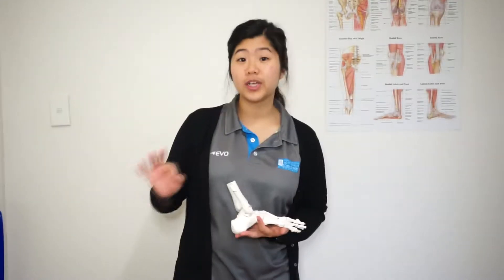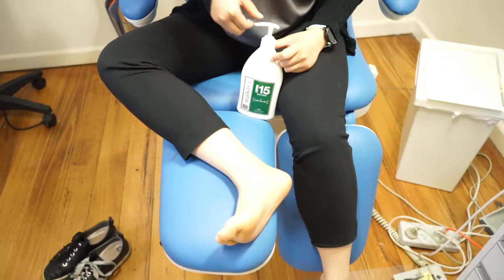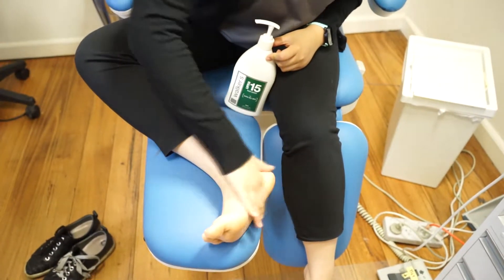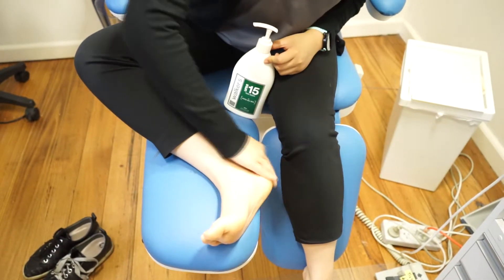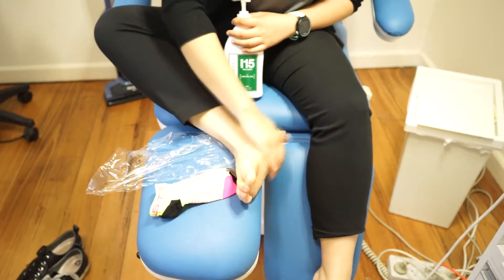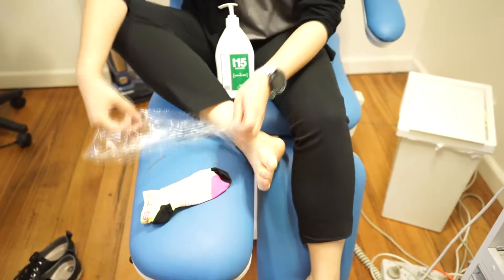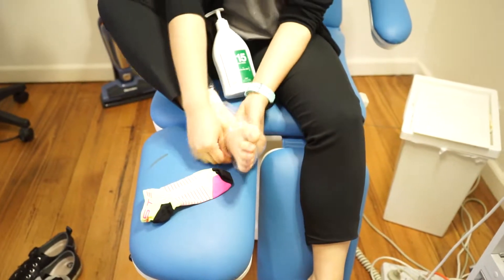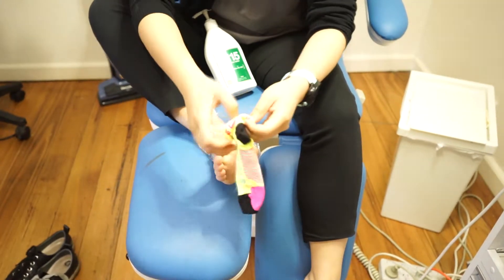How to treat cracked heels at home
As we move from comfy sneakers to thongs and sandals, the harsh sun can dry out our heels and, if left untreated, they may crack and cause sores.  For super dry feet, speed up the process by moisturising then wrap your feet in Gladwrap and pop a sock on. Do this while you sleep for at least five nights.  If it persists, see your Podiatrist.